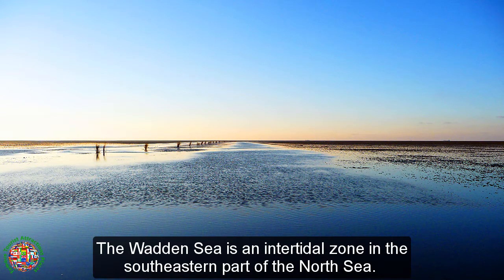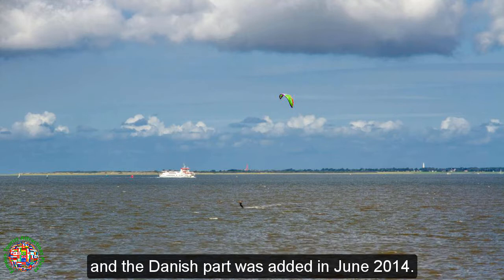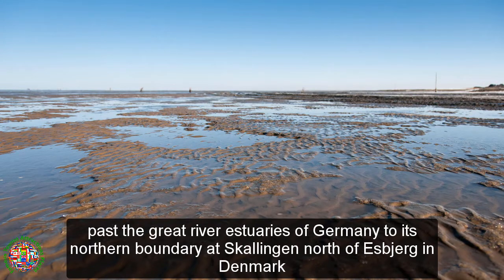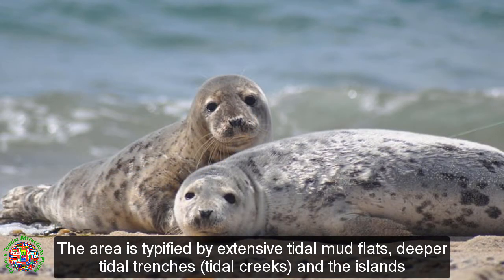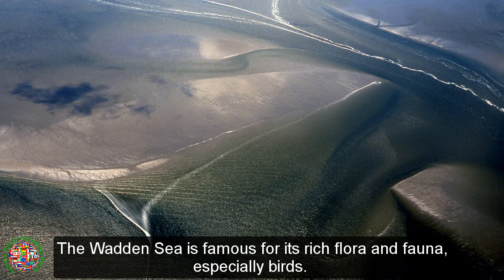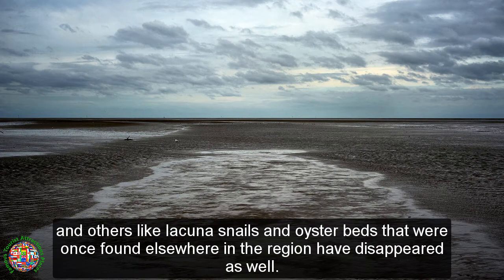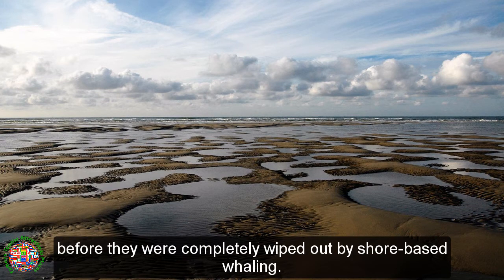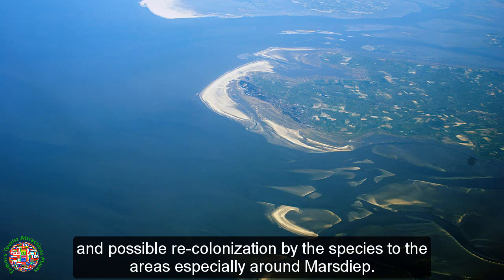Best Tourist Attractions Places To Travel In Germany | Wadden Sea Destination Spot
Top Tourist Attractions Places To Visit In Germany | Wadden Sea Destination Spot - Tourism in Germany

The Wadden Sea is an intertidal zone in the southeastern part of the North Sea.
It lies between the coast of northwestern continental Europe and the range of Frisian Islands, forming a shallow body of water with tidal flats and wetlands.
It is rich in biological diversity.
In 2009, the Dutch and German parts of the Wadden Sea were inscribed on UNESCO's World Heritage List and the Danish part was added in June 2014.
The Wadden Sea is one of the world's seas whose coastline has been most modified by humans, via systems of dikes and causeways on the mainland and low-lying coastal islands.
The Wadden Sea stretches from Den Helder, in the northwest of the Netherlands, past the great river estuaries of Germany to its northern boundary at Skallingen north of Esbjerg in Denmark along a total length of some 500 km and a total area of about 10,000 square kilometres.
Within the Netherlands it is bounded from the IJsselmeer by the Afsluitdijk.
The area is typified by extensive tidal mud flats, deeper tidal trenches (tidal creeks) and the islands that are contained within this, a region continually contested by land and sea.
The islands are marked by dunes and wide, sandy beaches towards the North Sea and a low, tidal coast towards the Wadden Sea.
The Wadden Sea is famous for its rich flora and fauna, especially birds.
Hundreds of thousands of waders (shorebirds), ducks, and geese use the area as a migration stopover or wintering site, and it is also a rich habitat for gulls and terns.
According to J. B. MacKinnon, larger fish including sturgeons, rays, Atlantic salmon, brown trout, and others like lacuna snails and oyster beds that were once found elsewhere in the region have disappeared as well.
Wadden Sea is an important habitat for two species of seals, harbor and grey seals.
North Atlantic right whales and gray whales were once seen in the region, using the shallow, calm waters for either feeding and breeding before they were completely wiped out by shore-based whaling.
These two species are now thought to be either extinct or remnant populations of which low-tens at best survive.
Recent increases in number of North Atlantic humpback whales and minke whales might have resulted in more visits and possible re-colonization by the species to the areas especially around Marsdiep.

►Best Tourist Attractions Places To Travel In Germany | Teutoburg Forest Destination Spot - Tourism In Germany

►Best Tourist Attractions Places To Travel In Germany | Moselle Valley Destination Spot - Tourism In Germany

►Best Tourist Attractions Places To Travel In Germany | Ulm Minster Destination Spot - Tourism In Germany

►Best Tourist Attractions Places To Travel In Germany | Volkerschlachtdenkmal Destination Spot - Tourism In Germany

►Best Tourist Attractions Places To Travel In Germany | Wadden Sea Destination Spot - Tourism In Germany